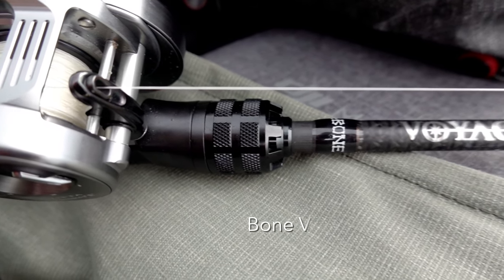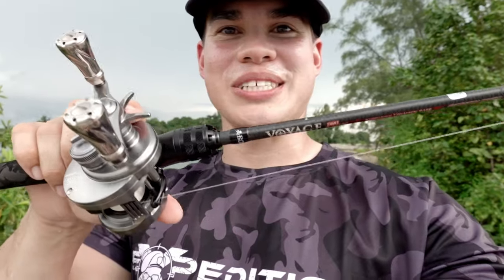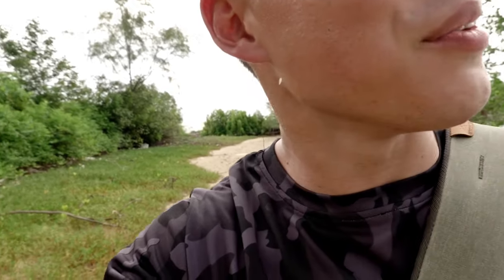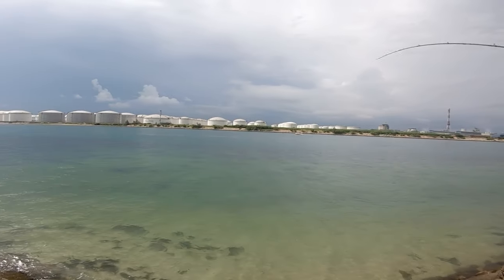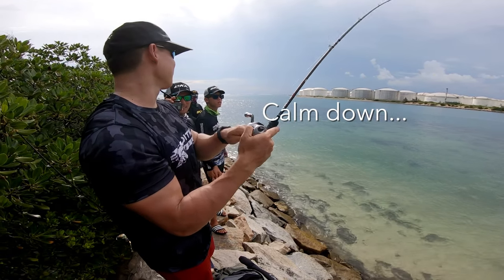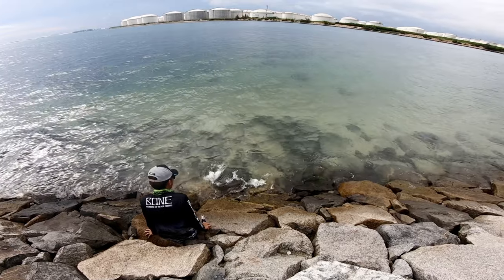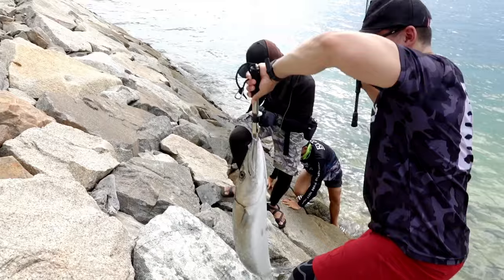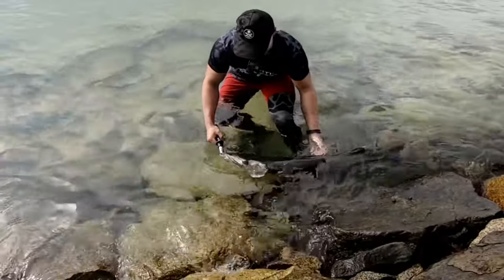The Great Barracuda on Ghost Island / Drone Footage of Pulau Hantu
Back to Pulau Hantu, and on the hunt for another big fish after seeing my Dad land that huge queenie. Took my drone to film some top water shots of ghost island which I think turned out awesome. Then something super unexpected happened when we were about to leave as @ihzham_tan saw a big fish in the water, everyone casted at it... Check out what happened next... Thanks to @ajvmfishing and @max_tan for filming me.

Set Up
Rod - Bone Voyage Expedition BEC604H
Lure - Bone Hero Darter
Line - 10lb Braid 15lb Zerek Shock Leader

Filming Gear
Action Cam - DJI Osmo Action, Go Pro Hero 8
Camera - Sony RX100VII